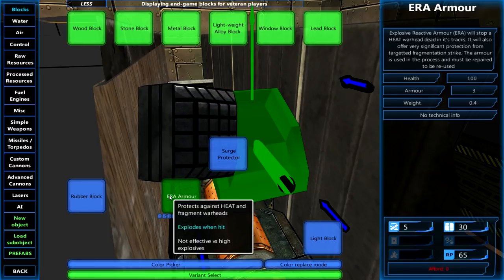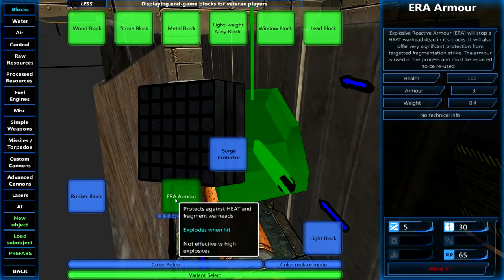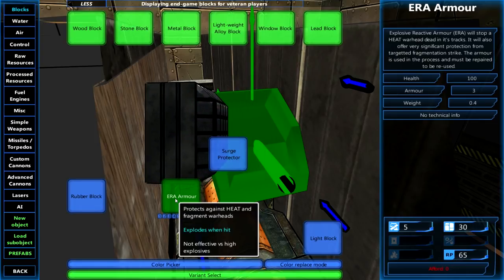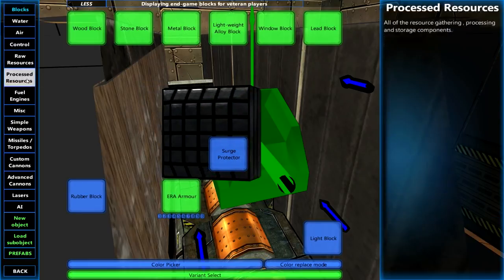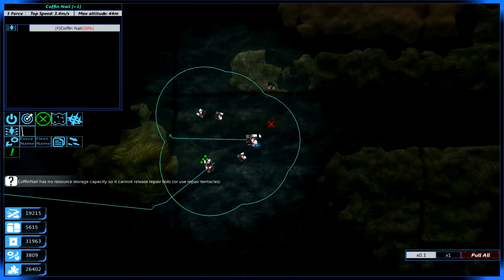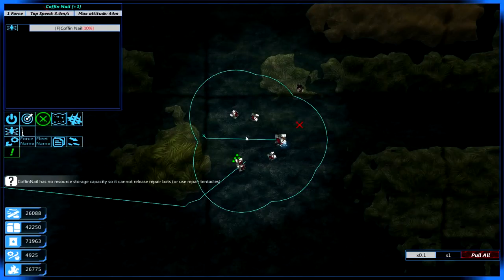From The Depths| S4 Part 4| Fortifying!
I get distracted FAR too easily.. so, here's a fortress being built! Two side notes:
A) This is NOT the public build, there was a UI bug that said it was when I was recording, whoops, so not live - yet.
B) The music came out a little bit quiet in the video, not sure what happened as it was equalised before rendering, I will ensure this doesn't happen in the future !